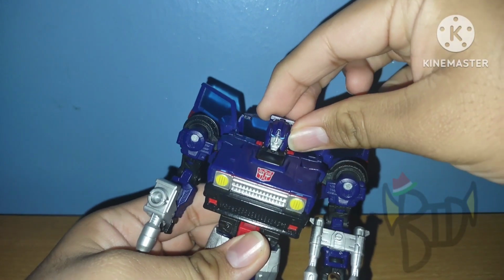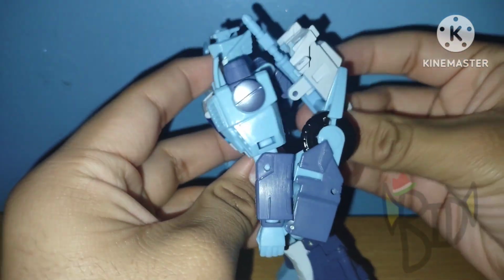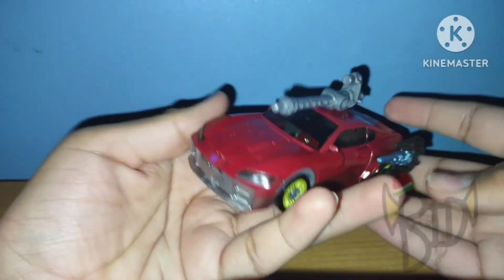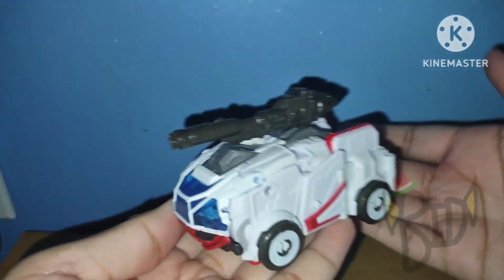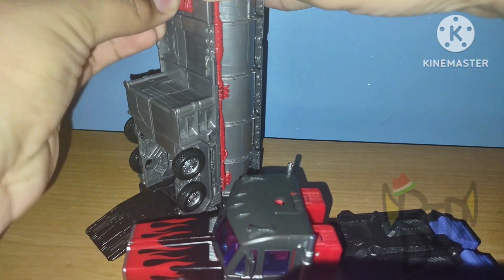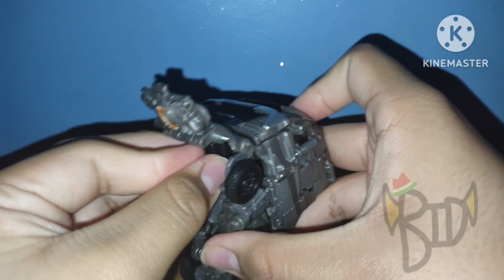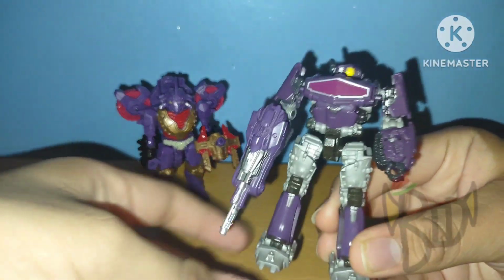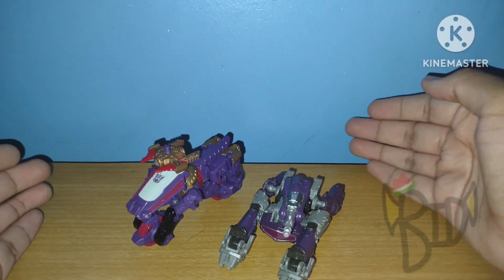Top 10 best Transformers figures of 2022 (in my opinion)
The song used in honorable mentions